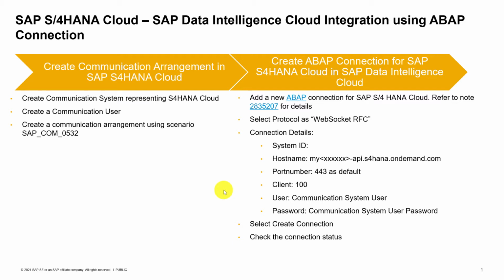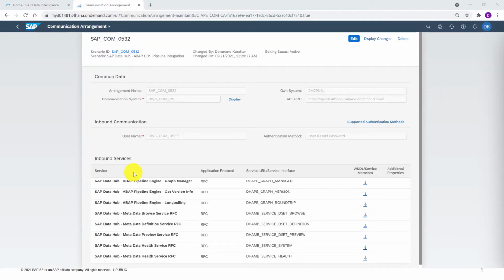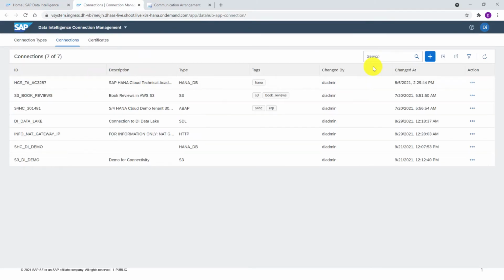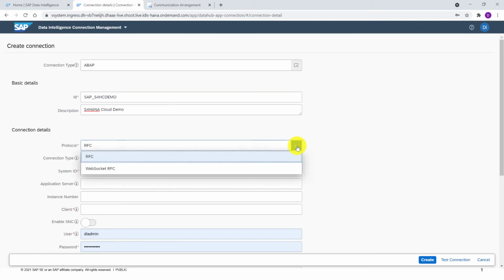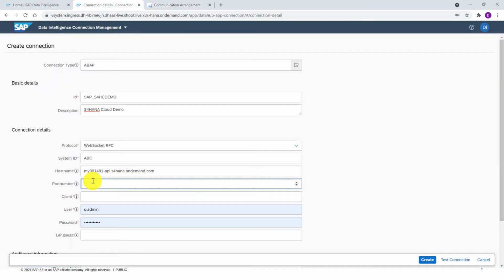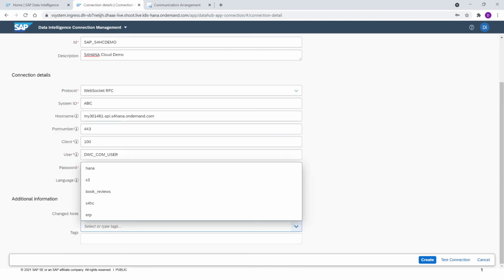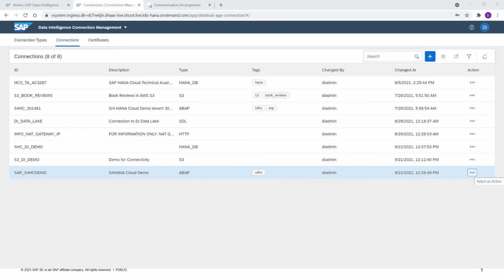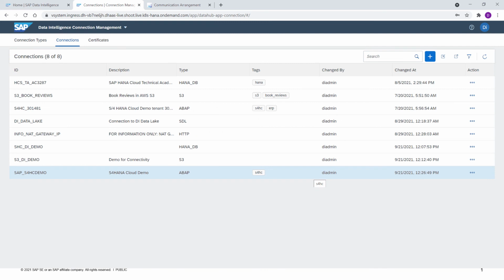DV150 Demo#1-Connect SAP S/4HANA Cloud to SAP Data Intelligence Cloud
This demo shows you how to connect SAP S/4HANA Cloud to SAP Data Intelligence Cloud under the bookshop story line of SAP BTP Data-to-Value Bootcamp